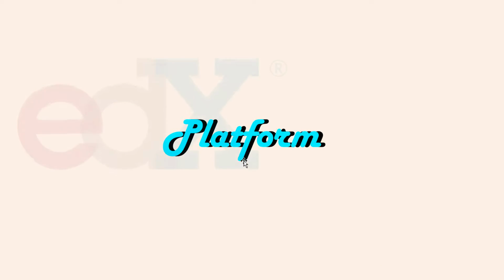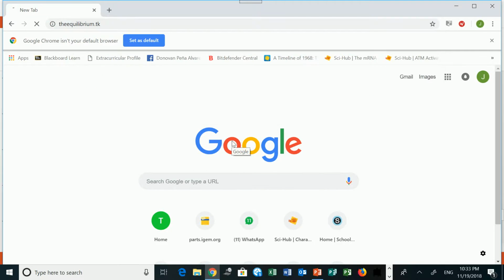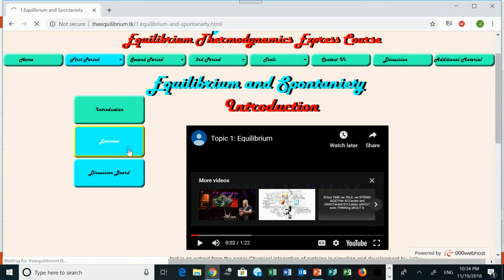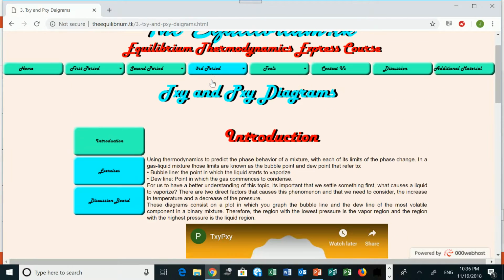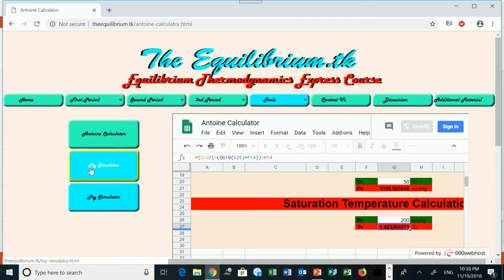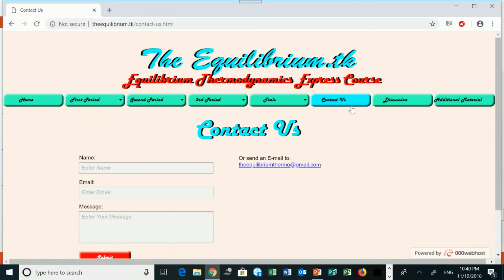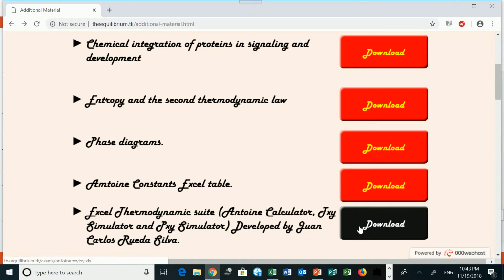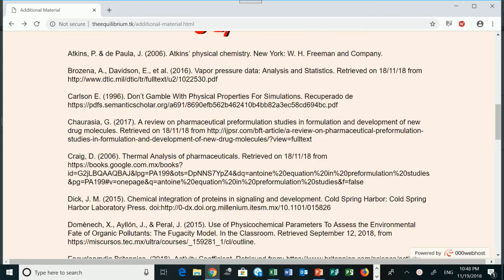The Equilibrium.tk Final Presentation